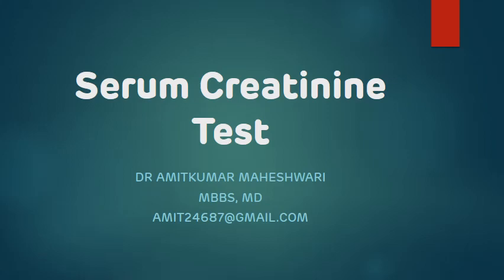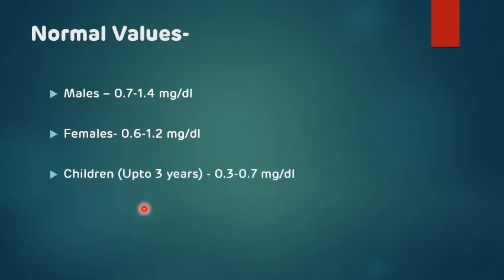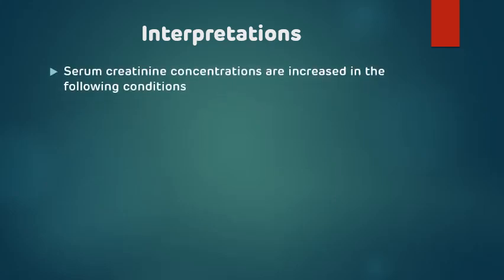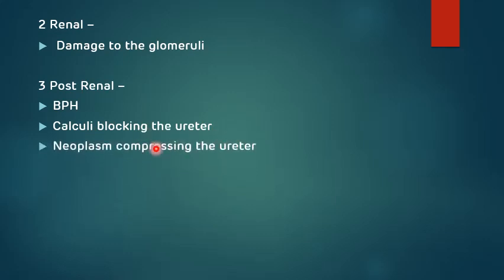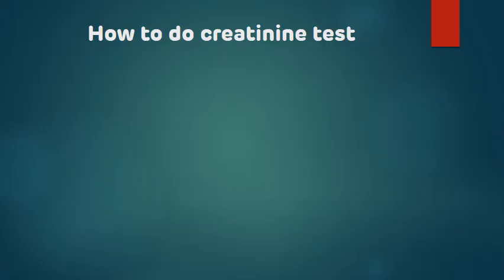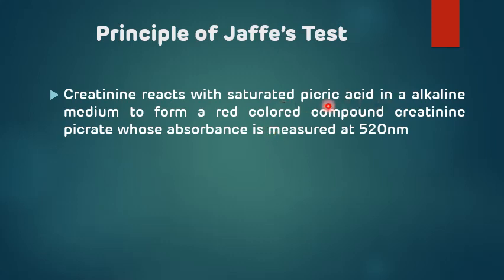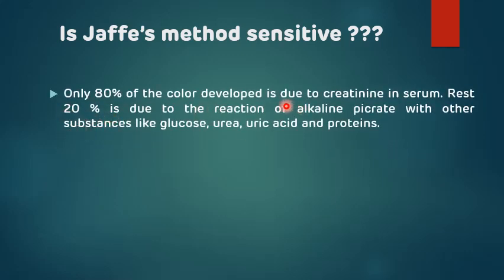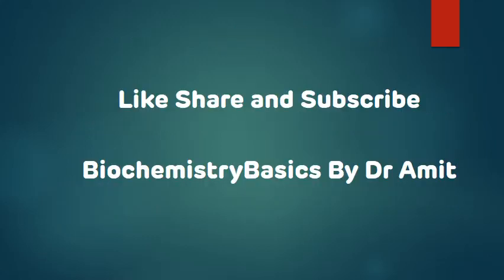Creatinine Test (Kidney Function Test) || Dr Amit Maheshwari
Creatinine Test - This video is on the Creatinine. Its level rises in KIDNEY DISEASES. It is the waste product synthesized from creatine in the muscle and get excreted by the kidney.

Normal values of serum creatinine - Male - 0.7-1.4 mg/dl
Female - 0.6-1.2 mg/dl

There is information regarding how creatinine is formed, how to do the test and how to do the interpretations.